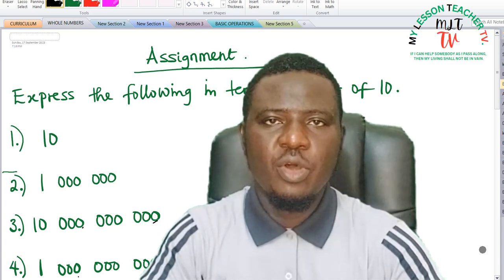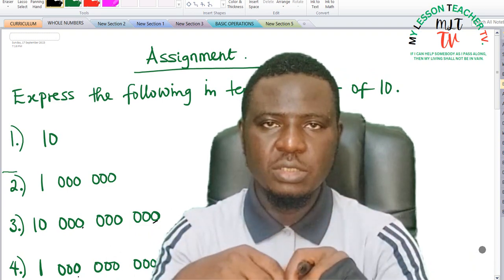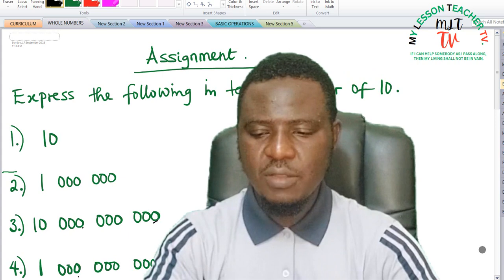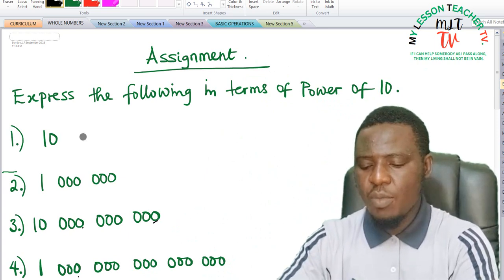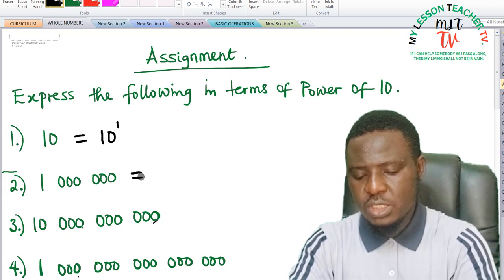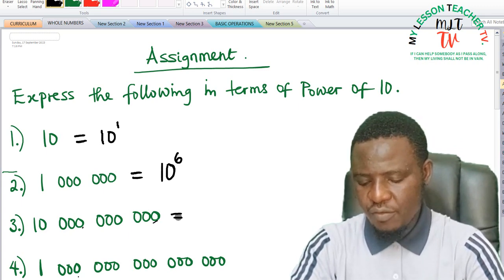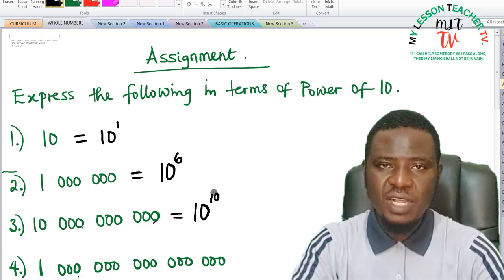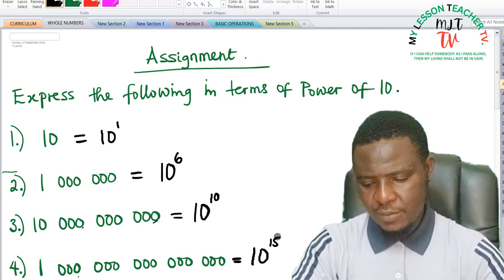JSS 2 Expressing whole numbers in standard form lec003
in this lecture video, learners will learn how to express whole numbers in standard form. @mylessonteacher